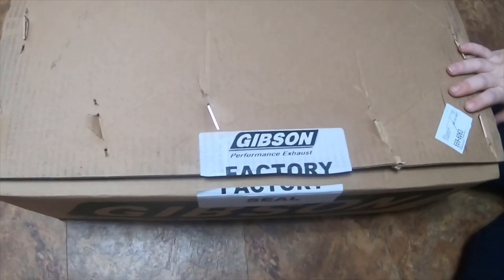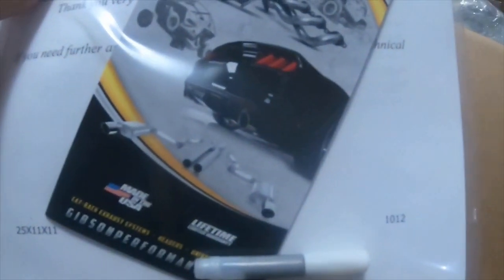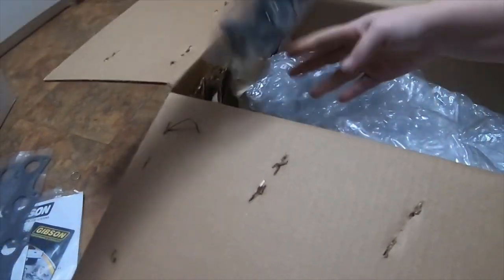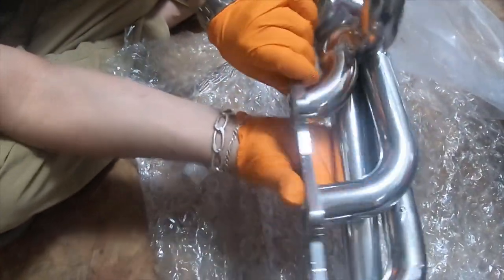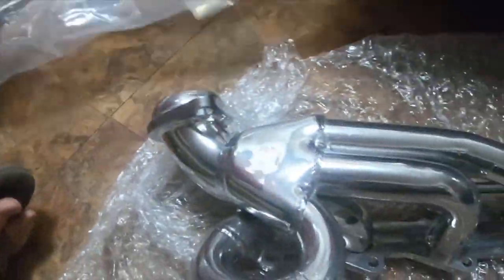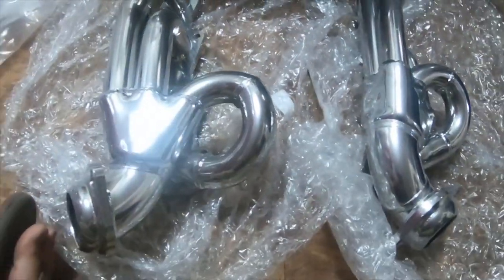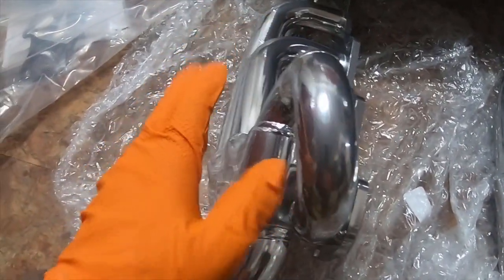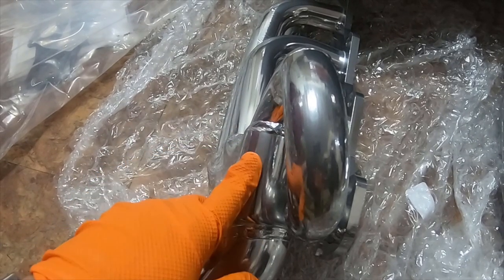2005 Ford Excursion 6.8L V10 Gibson Headers Upgrade Reveal